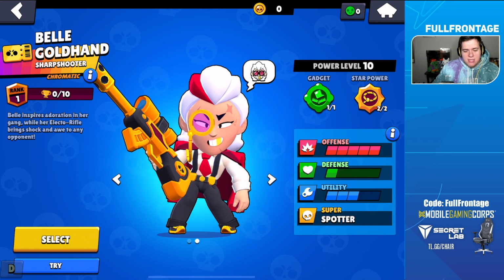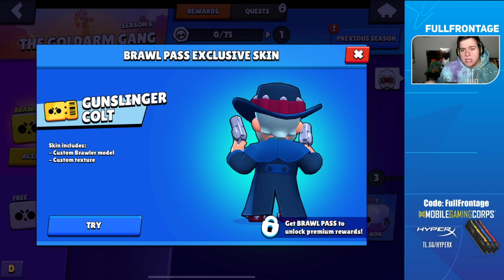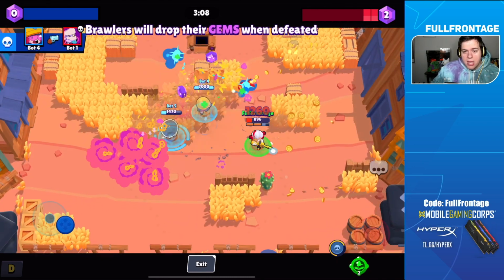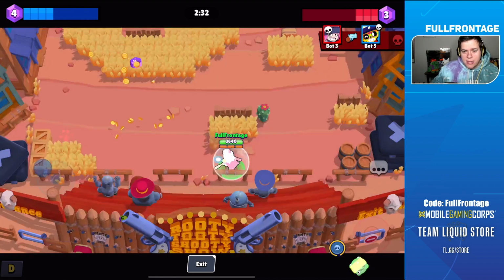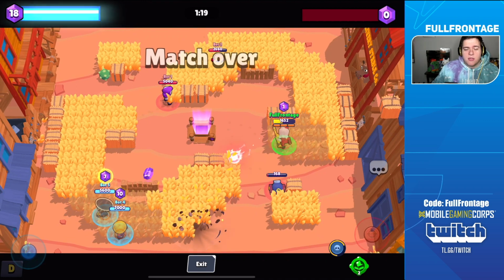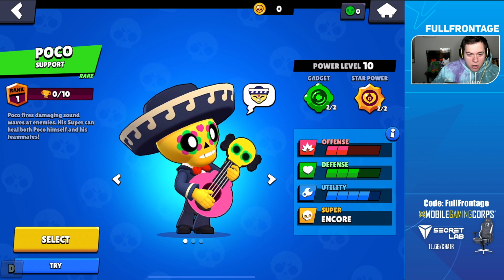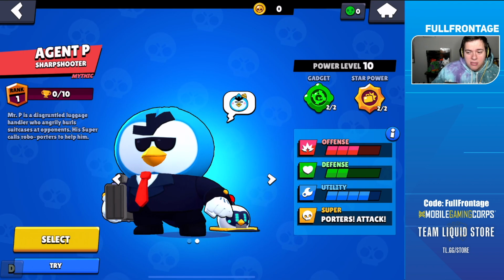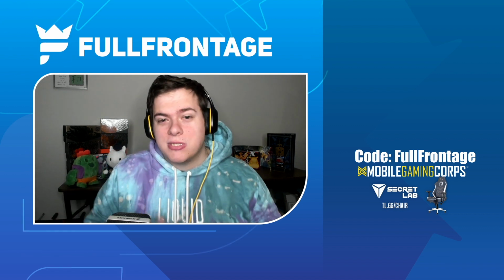THE GOLD ARM GANG IS COMING! | NEW META WITH MR. P NERF?!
Support me in Supercell Games! Use code "FullFrontage" in Brawl Stars and Clash of Clans to support me!

Clash Royale: Go to the shop and scroll to the bottom and enter code "FullFrontage"

Brawl Stars: Go to the item shop, scroll to the right and enter the code!

Clash of Clans: Go to Settings, More Settings, scroll to the bottom and enter the code! Thanks so much for your support

Game Description:

Fast-paced 3v3 multiplayer and battle royale made for mobile! Play with friends or solo across a variety of game modes in under three minutes.

Unlock and upgrade dozens of Brawlers with powerful Super abilities, Star Powers and Gadgets! Collect unique skins to stand out and show off. Battle in a variety of mysterious locations within the Brawliverse!

BATTLE IN MULTIPLE GAME MODES
- Gem Grab (3v3): Team up and out-strategize the opposing team. Collect and hold 10 gems to win, but get fragged and lose your gems.
- Showdown (Solo/Duo): A battle royale style fight for survival. Collect power ups for your Brawler. Grab a friend or play solo - be the last Brawler standing in the rowdiest battle royale yet. Winner take all!
- Brawl Ball (3v3): It's a whole new Brawl game! Show off your soccer/football skills and score two goals before the other team. There are no red cards here.
- Bounty (3v3): Take out opponents to earn stars, but don’t let them pick you off. The squad with the most stars wins the match!
- Heist (3v3): Protect your team’s safe and try to crack open your opponents’. Navigate the map to sneak, blast and blow your way clear to the enemies treasure.
- Special Events: Limited time special PvE and PvP game modes.
- Championship Challenge: Join Brawl Stars' esports scene with in-game qualifiers!

UNLOCK AND UPGRADE BRAWLERS
Collect and upgrade a variety of Brawlers with powerful Super abilities, Star Powers and Gadgets! Level them up and collect unique skins.

BRAWL PASS
Complete quests, open Brawl Boxes, earn Gems, pins and an exclusive Brawl Pass skin! Fresh content every season.

BECOME THE STAR PLAYER
Climb the local and regional leaderboards to prove you’re the greatest Brawler of them all!

CONSTANTLY EVOLVING
Look out for new Brawlers, skins, maps, special events and games modes in the future.

PLEASE NOTE! Brawl Stars is free to download and play, however, some game items can also be purchased for real money. If you don't want to use this feature, please disable in-app purchases in your device's settings.

Features:
- Team up for real-time 3v3 battles against players from across the world
- A fast-paced multiplayer battle royale mode made for mobile
- Unlock and collect new, powerful Brawlers - each with a signature attack and Super ability
- New events and game modes daily
- Battle solo or with friends
- Climb to the top of the leaderboards in global and local rankings
- Join or start your own Club with fellow players to share tips and battle together
- Customize Brawlers with unlockable skins
- Player-designed maps offer challenging new terrain to master

From the makers of Clash of Clans, Clash Royale and Boom Beach!